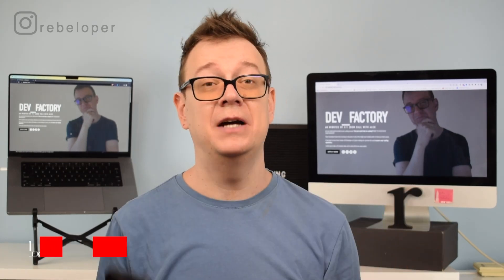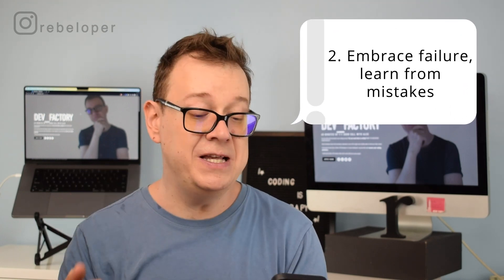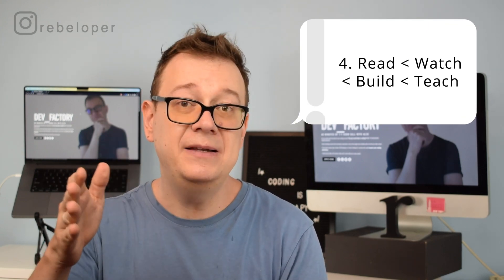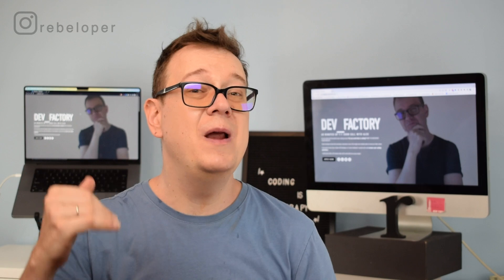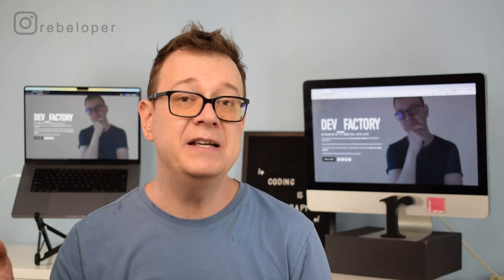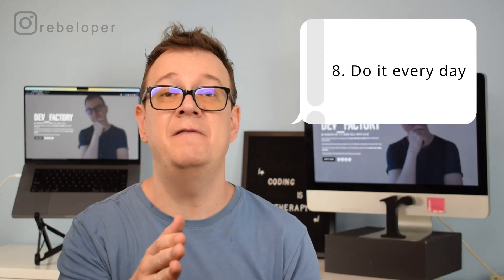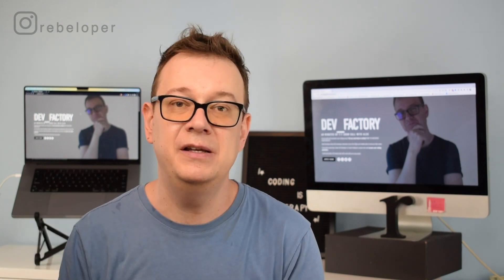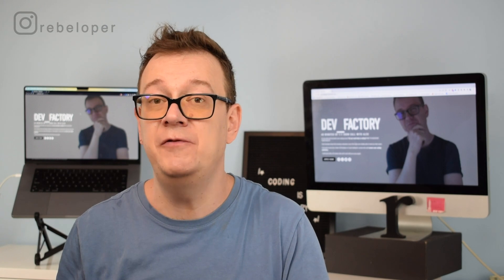Becoming A Front End Developer Takes Time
Want to know more about how to become a front end developer and front end development? Are you looking for a good front end developer skills video? Watch this front end developer video! How to become a front end developer explained in 10 minutes video! There are some cool things about software developer that are worth checking out! Let's learn some frontend developer tips! In this front end tutorial I will talk about what is front end developer, front end developer course, front end developer salary and self taught programmers in general! I will share you an introduction about hoew to become front end developer. Rebeloper is here to help you to understand swiftui. In these ios developer tutorial I will show you easy ways to learn how to Become Front End Developer and why it Takes Time.
Let’s dive into this: Becoming A Front End Developer Takes Time Video!

CHAPTERS:
00:00 INTRO
00:21 THINK LONG TERM
01:20 EMBRACE FAILURE
01:58 GET BORED
02:45 READ, WATCH, BUILD, TEACH
03:56 GET A MENTOR
04:36 THE 5 MINUTE DEVELOPER
05:34 SWIFTUI IS DATAUI
06:26 DO IT EVERY DAY
06:53 BUILD YOUR OWN TOOLS
07:51 GET ACCOUNTABLE
08:52 ACTIVE RECALL & SPACED REPETIOTION
10:57 WHERE TO GO NEXT